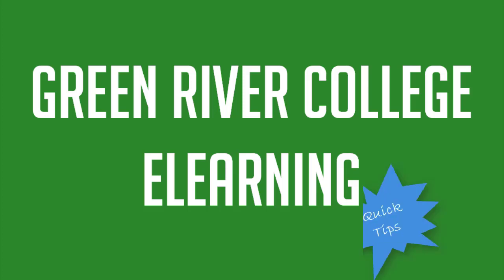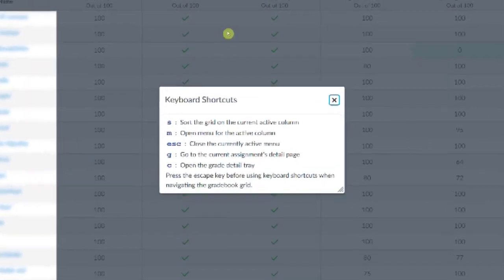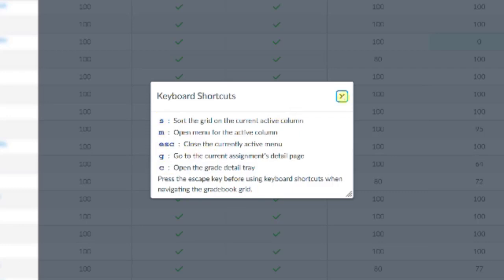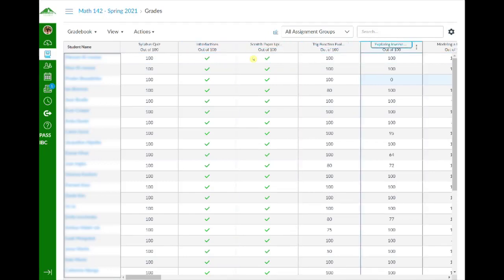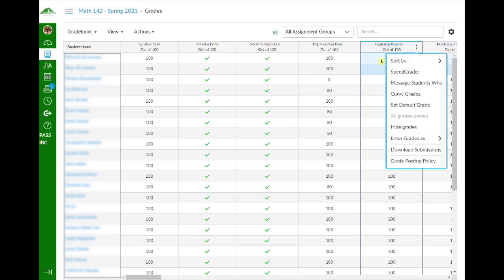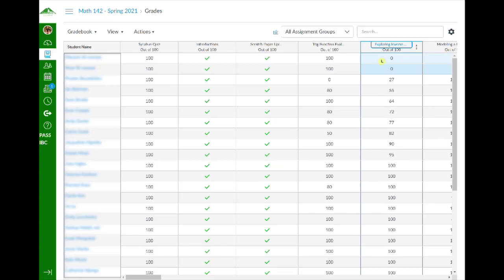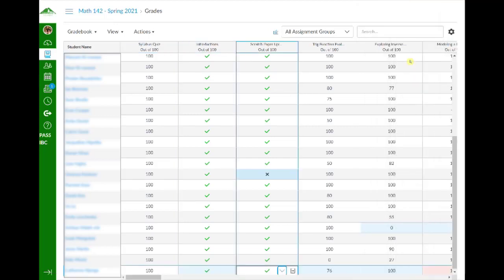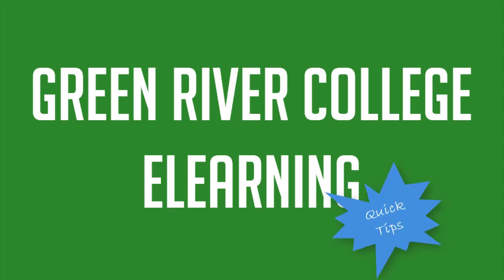Quick Tips - Canvas Gradebook Keyboard Shortcuts